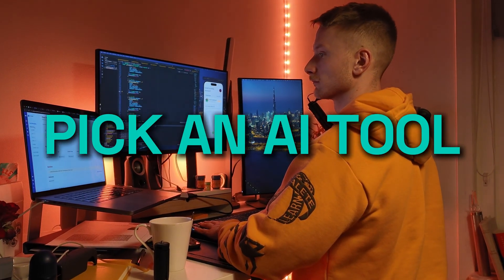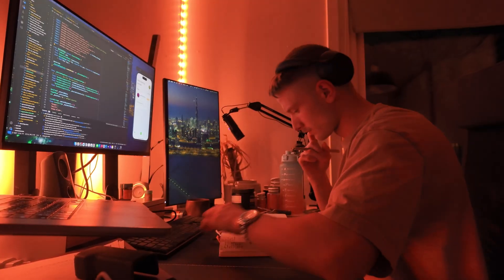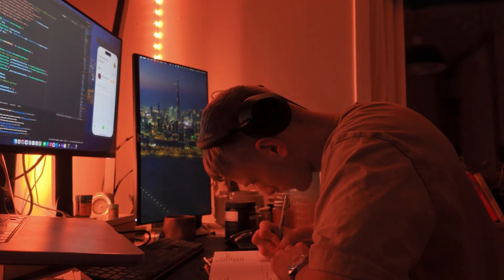The COMPLETE Roadmap For App Development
We Build Your App (DFY) - Not Accepting New Applicants

In this video we talk about the current state of programming jobs, and how you can learn app development in the most effective way.